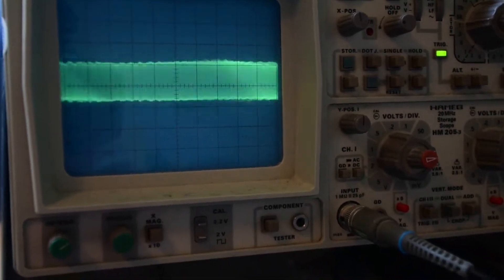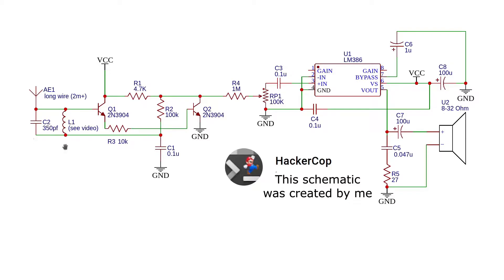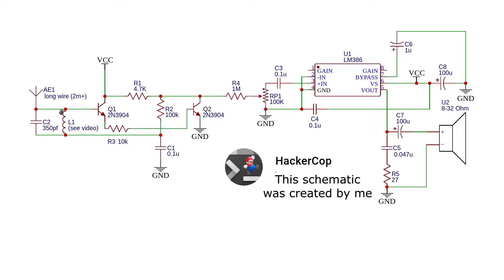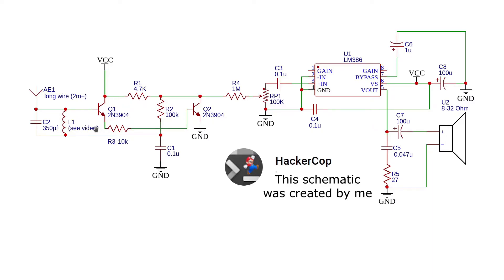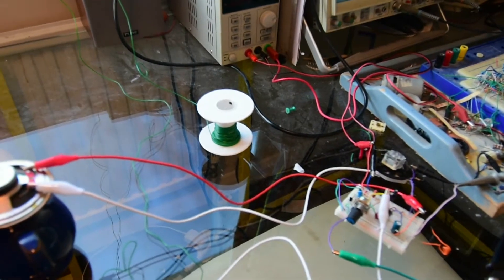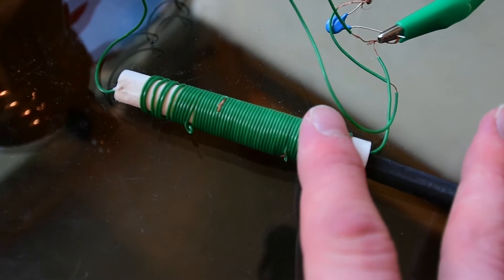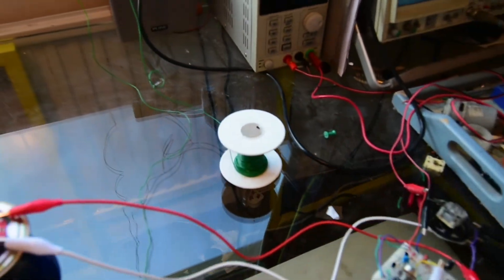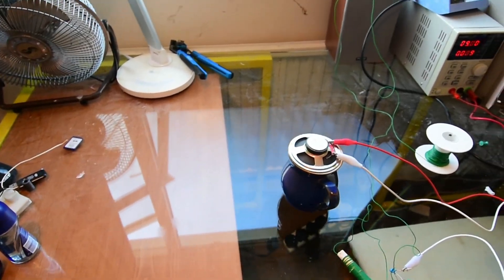Build AM Radio (Easy) + Schematic & Explanation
In this video we will build a Homebrew AM Radio on a breadboard that has a unique tuning system and strong signal strength. I also show you how AM Broadcasting works using an oscilloscope and explain the radio circuit to you.

This radio runs at 3+volts, I ran it at 9v